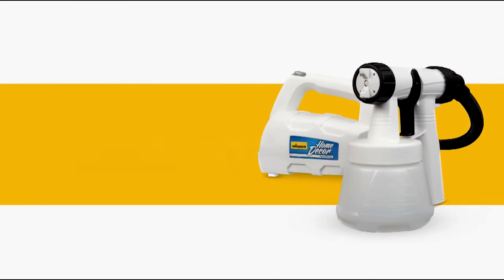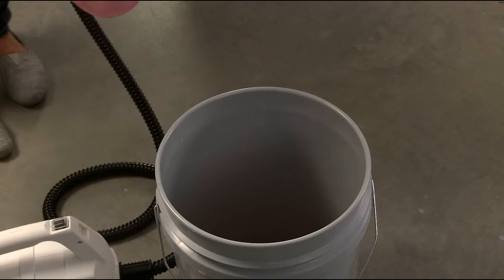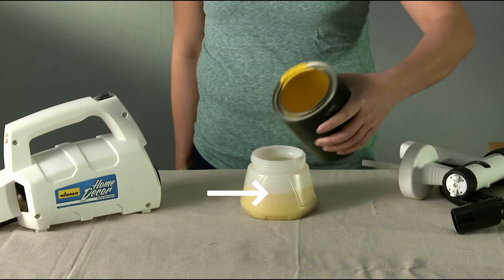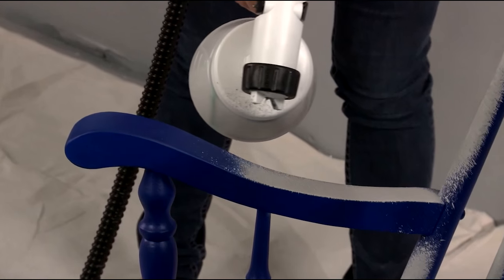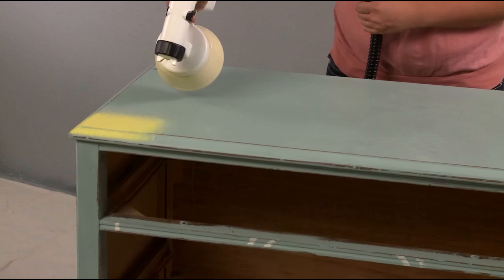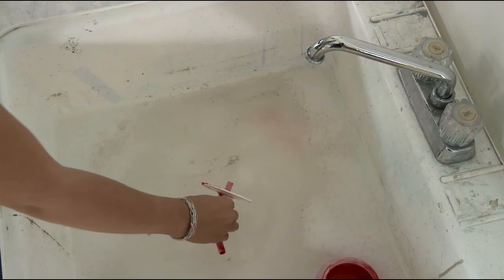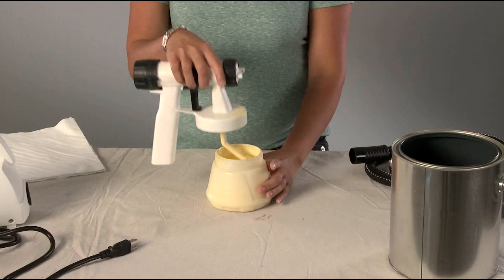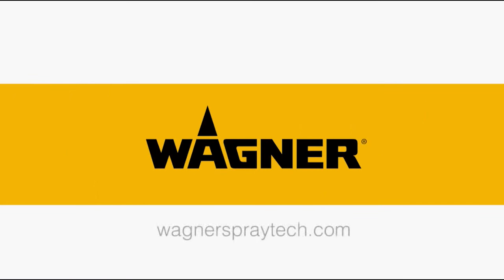Wagner Home Decor Sprayer - Complete Product Video